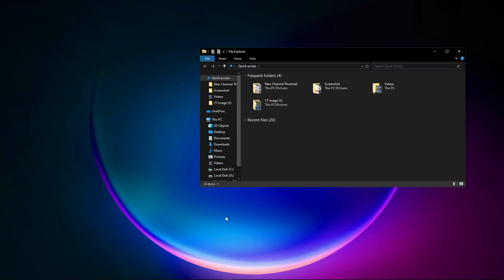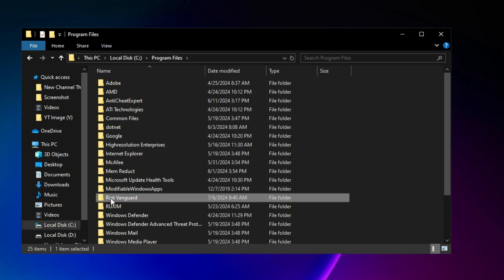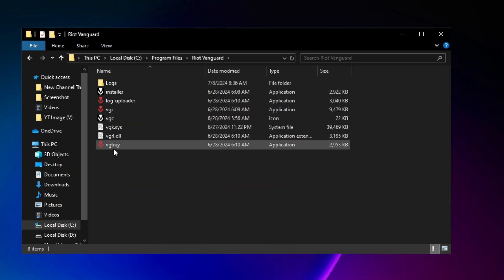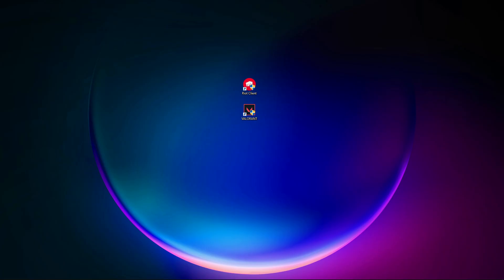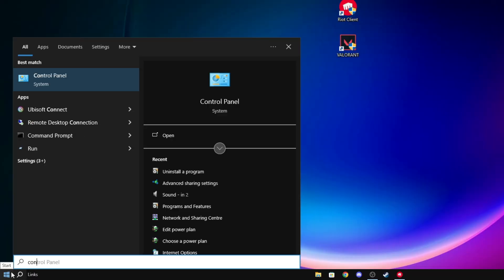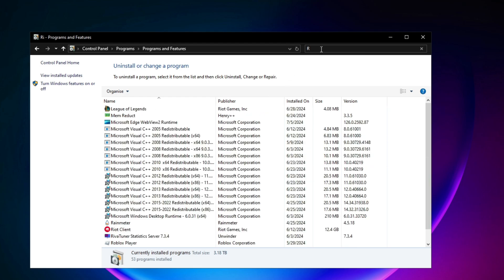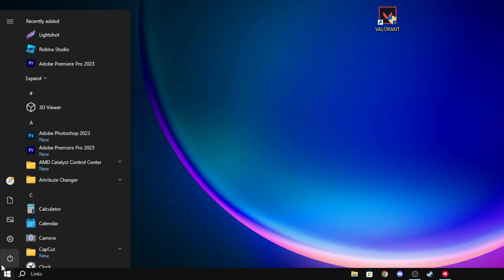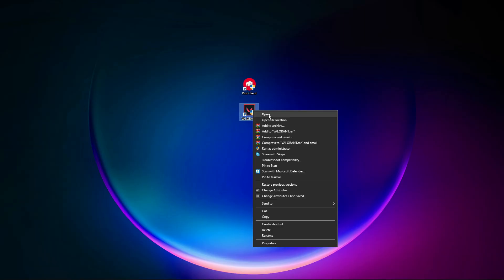Fix: Couldn't install dependency error In Valorant (Tutorial)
valorant dependency error // we couldn't install a required dependency // we couldn't install a required dependency va

Welcome to our comprehensive guide on tackling the notorious "We Couldn't Install a Required Dependency" error in Valorant installation. If you've hit this frustrating roadblock while trying to install the game, fear not! Our tutorial is here to arm you with effective troubleshooting steps that have helped countless gamers like you.

In this tutorial, we won't just cover the basics; we'll delve deep into practical solutions that promise results. From simple restarts to advanced fixes, we've got you covered every step of the way.

First up, we'll kick things off with foundational fixes. Learn how a quick restart of your computer can often work wonders, giving your installation process a clean slate to succeed.

Next, we'll tackle the possibility of a corrupted installer file head-on. You'll discover the exact steps to confidently re-download the Valorant installer from its official source, ensuring you have a pristine file that won't let you down.

But wait, there's more! For those persistent issues, we'll unlock the power of administrative privileges. Follow our guidance on running the installer as an administrator to grant it the necessary permissions and breeze through those dependency hurdles.

And that's not all. We'll investigate potential clashes with antivirus or firewall software, guiding you through the process of temporarily disabling them during installation. Sometimes, these guardians meant to protect can unwittingly stand in the way of your gaming adventure.

Throughout our tutorial, expect crystal-clear instructions and visual aids that make troubleshooting a breeze. We're dedicated to ensuring you not only understand but master each step to banish that pesky error for good.

By the end of this journey, you'll possess a robust toolkit of troubleshooting skills, ready to conquer any installation challenge that comes your way. So, buckle up and join us as we pave the way to seamless Valorant gameplay.

Let's dive in and unlock the door to your ultimate Valorant experience together!

TITLE► Fix: Couldn't install dependency error In Valorant (Tutorial)